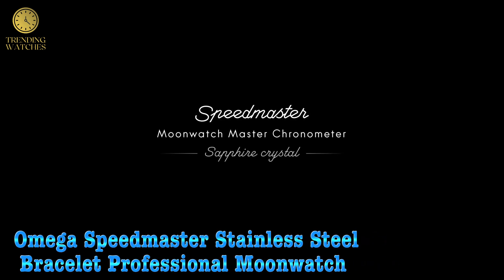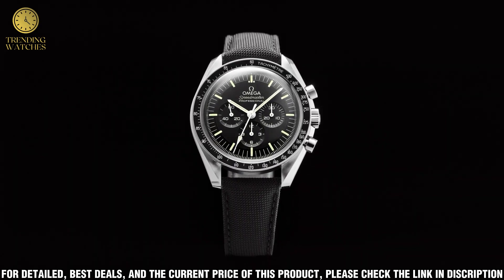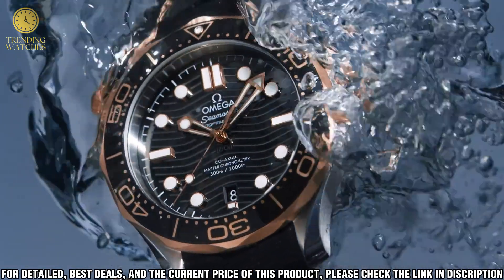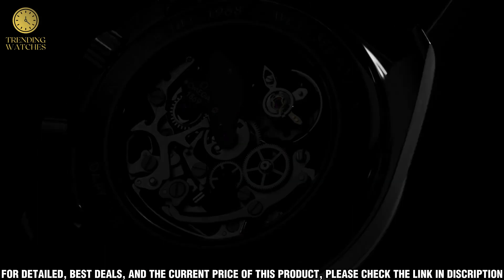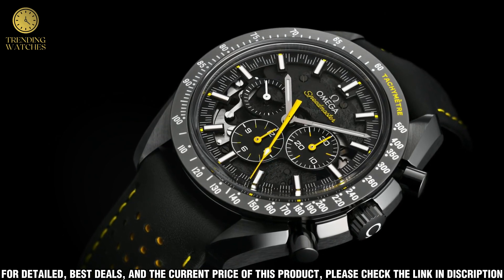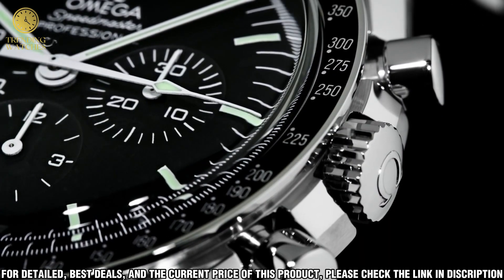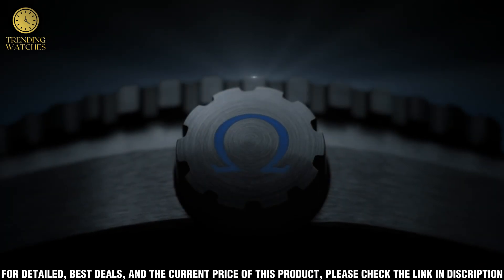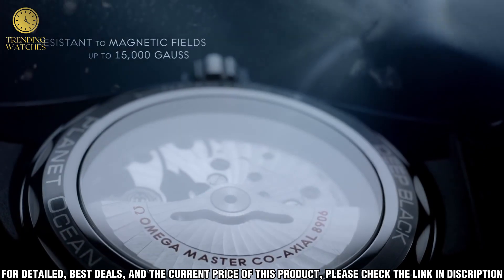The Best Omega Watches 2023 - Top 5